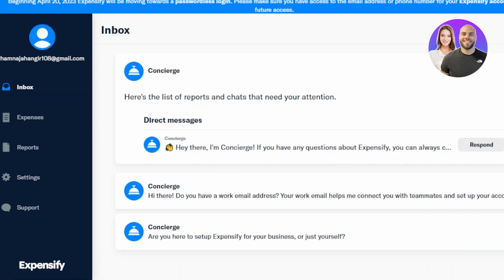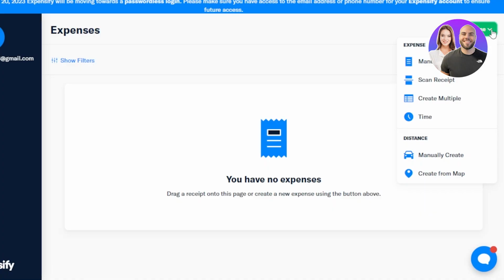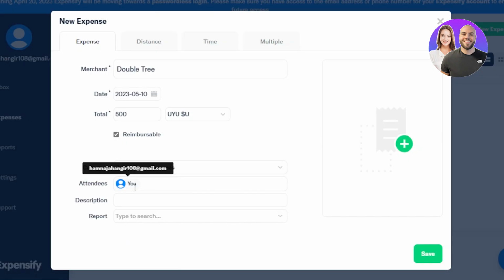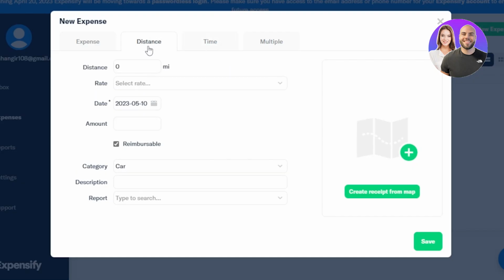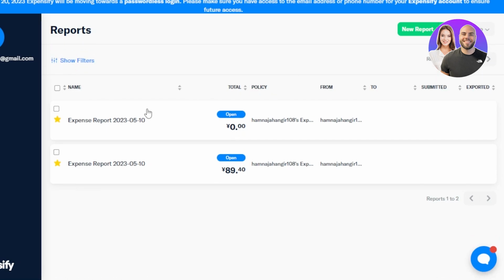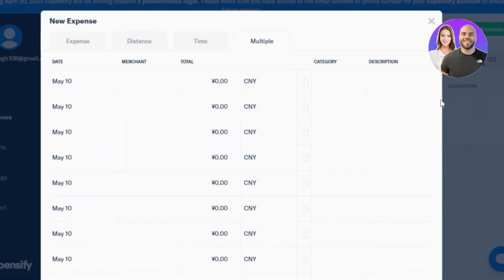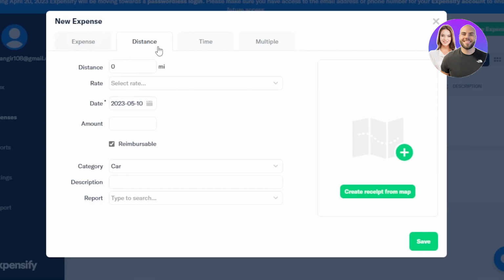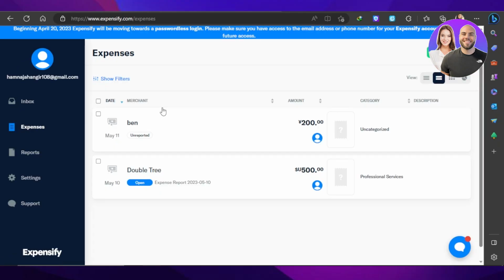Expensify Tutorial 2026: How To Use Expensify For Beginners (Step-By-Step)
In this video, we show you step-by-step how to use Expensify for expense tracking and expense management. Learn how to scan receipts, track expenses, submit reports, and manage finances easily—even if you’re a complete beginner.